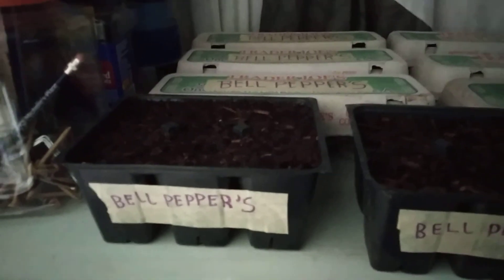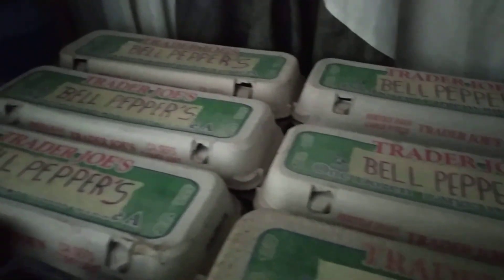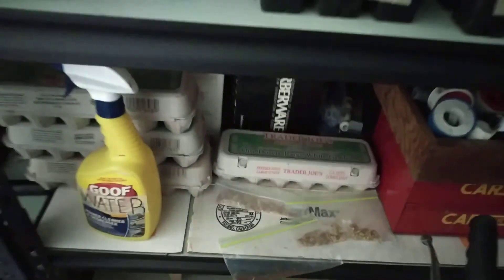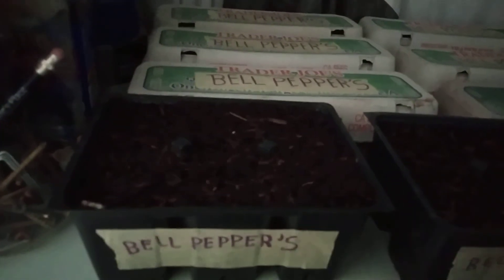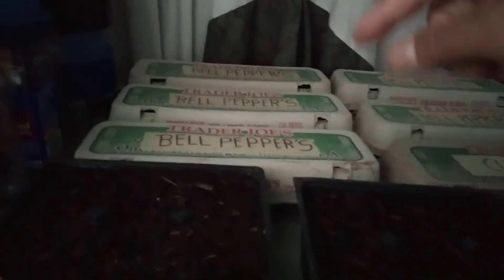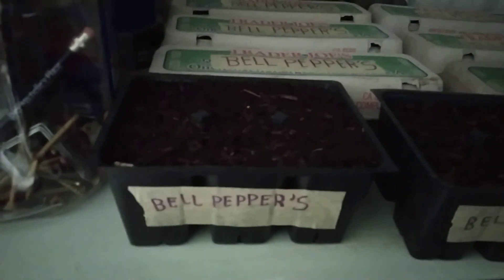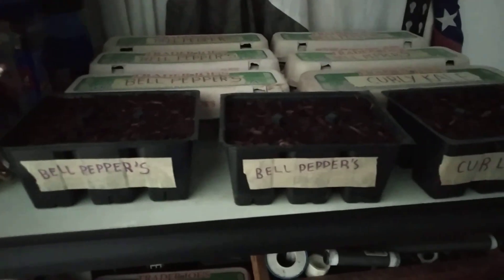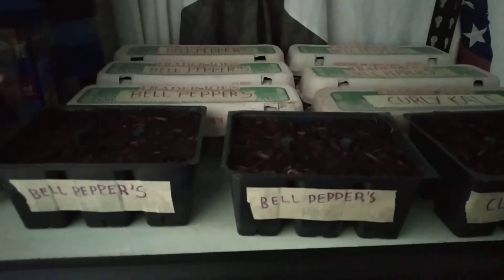Starting plants from seeds in starter containers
I hope you enjoy this short video I made on seeds in starter containers I just started doing these it's not my first time but I hope this will not be my last either because of this time is successful then I will continue doing this more and more take care stay fresh and keep on growing.